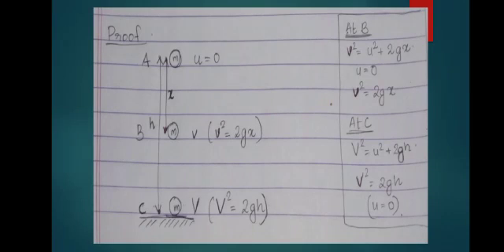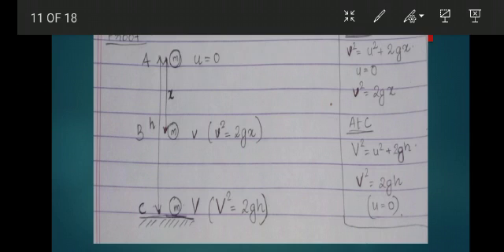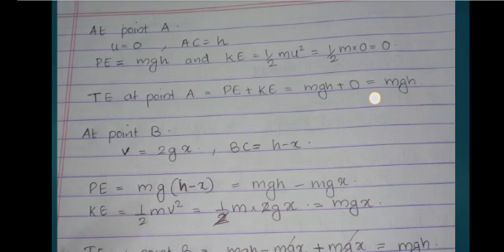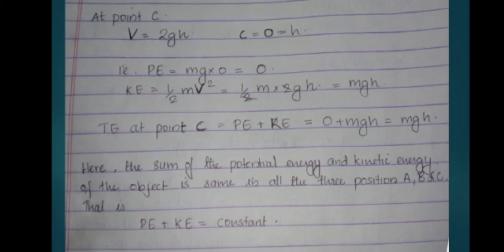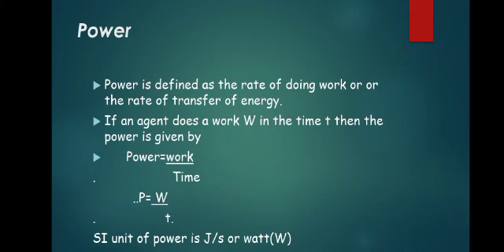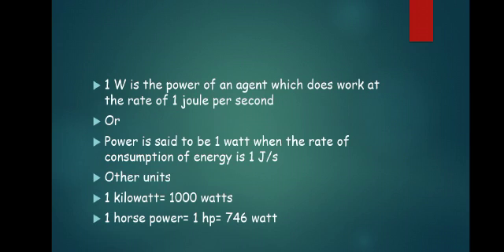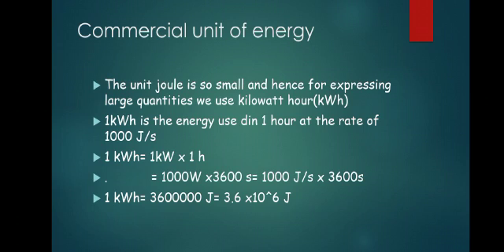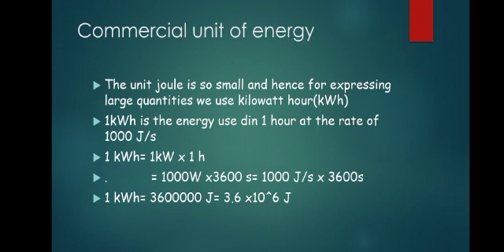Conservation of law of energy